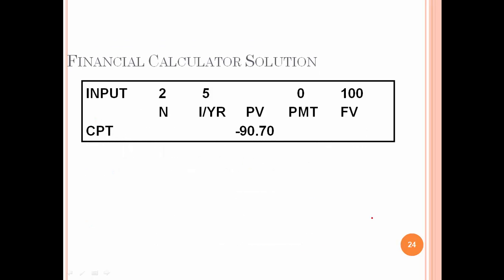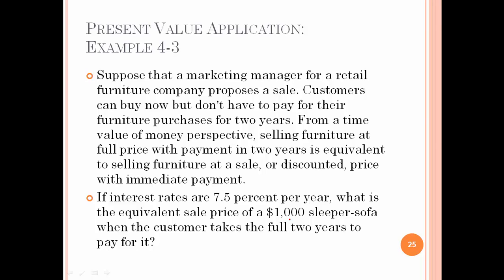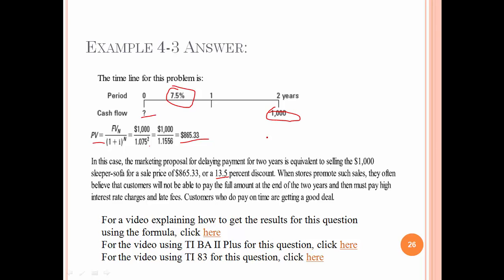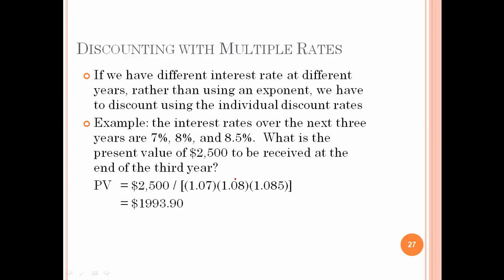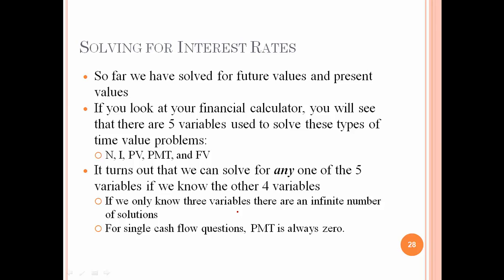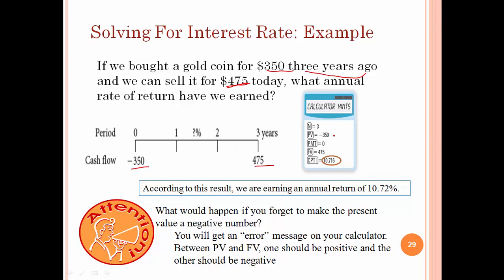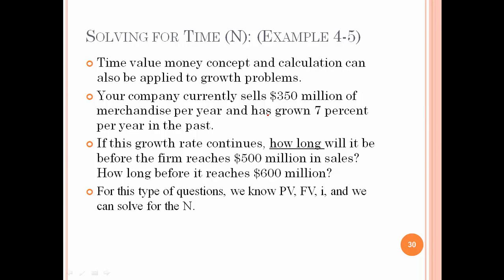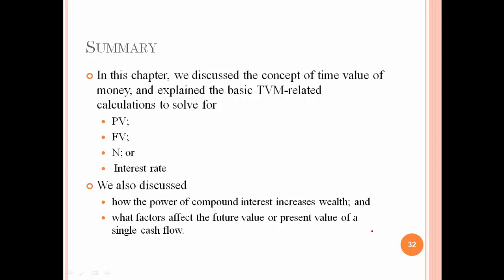Ch 4 Part 2